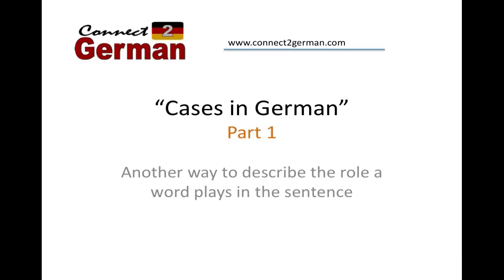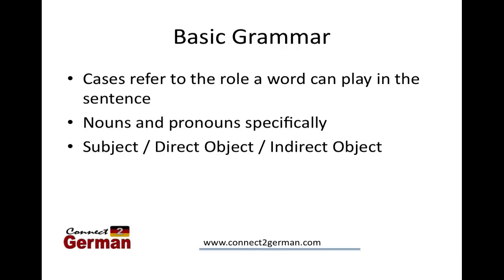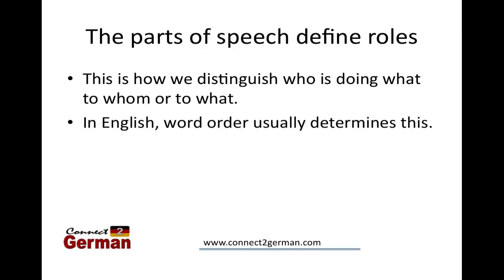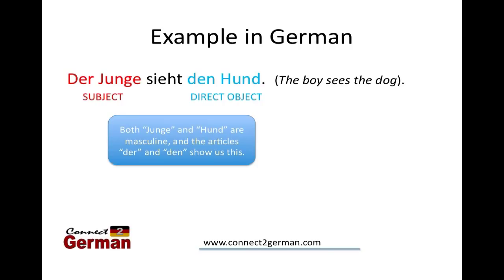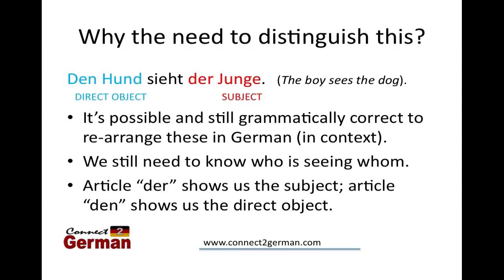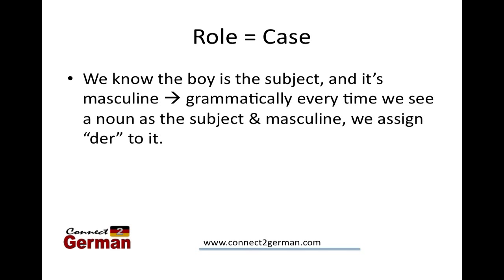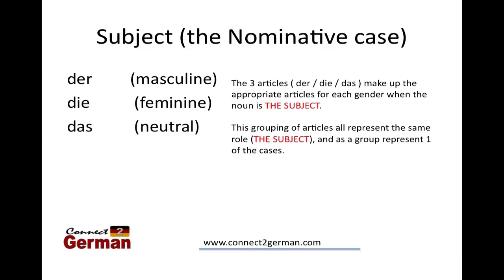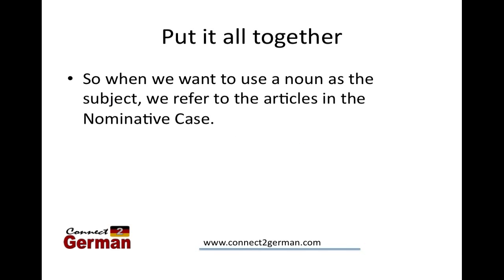Introduction to German Cases, part 1: Cases as "Roles"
This video is designed for beginning German learners and gives an introduction to the case system in German.  Examples illustrate what cases are and how they are used.  Part 1 discusses the difference in cases as the difference in "roles" that a noun can play in a sentence.  Basic grammar (subject, object) in English is recapped to show the parallels in German.